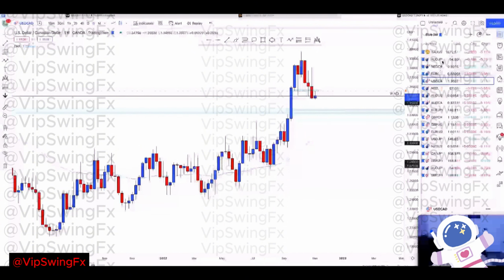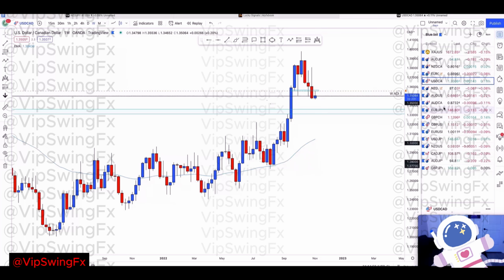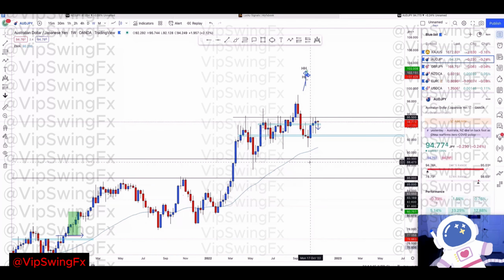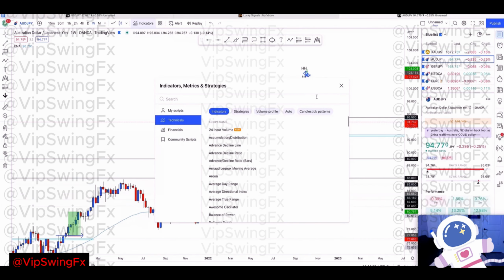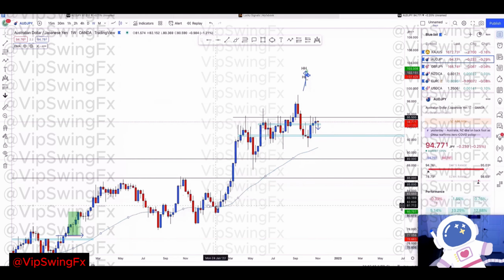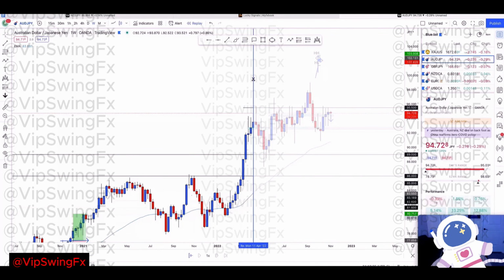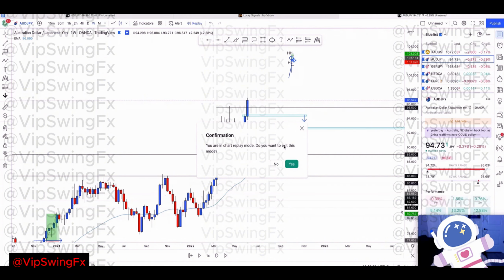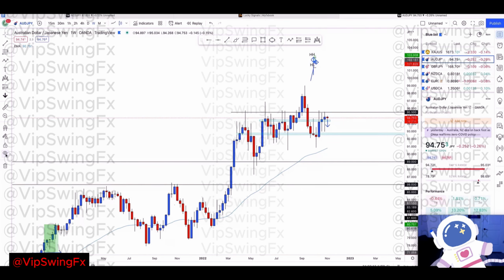Trading View Pt 2 l استراتيجية المليون دولار